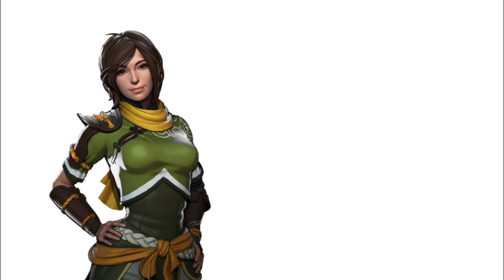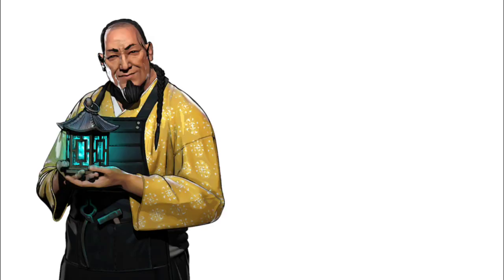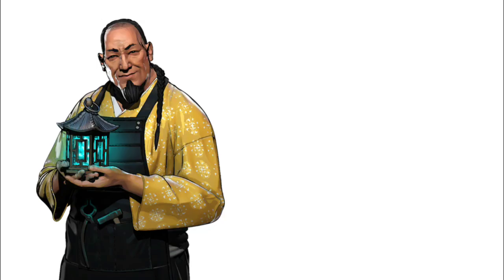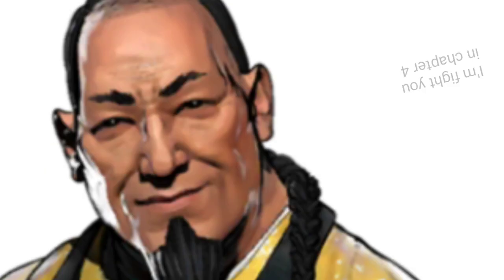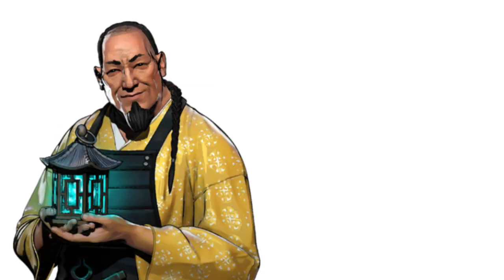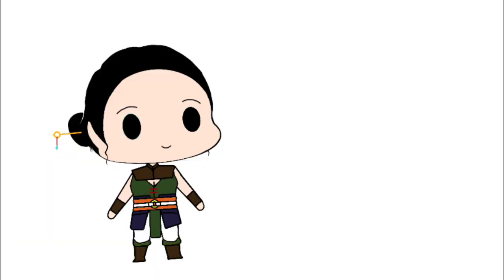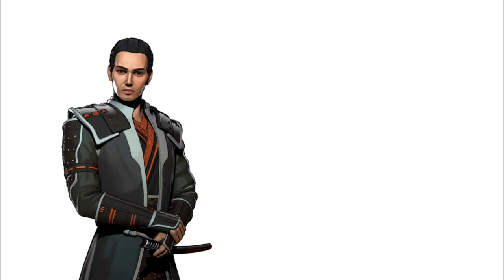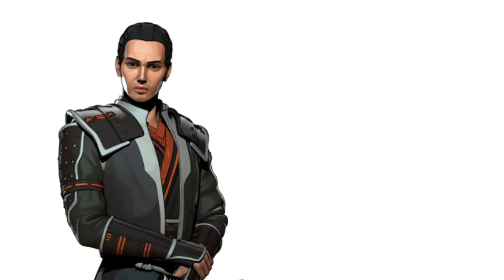[IAN] Shadow Fight 3: Chapter 2 IN A NUTSHELL